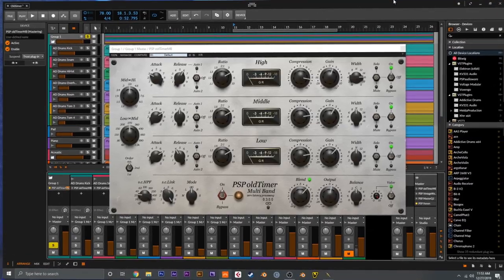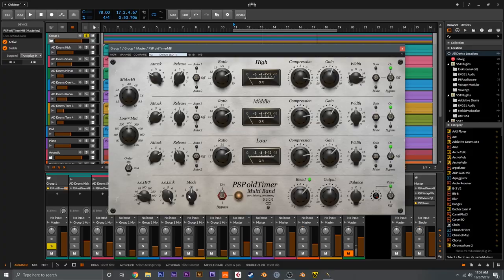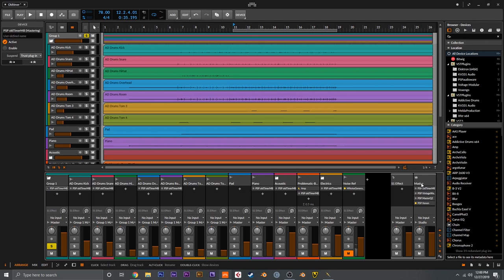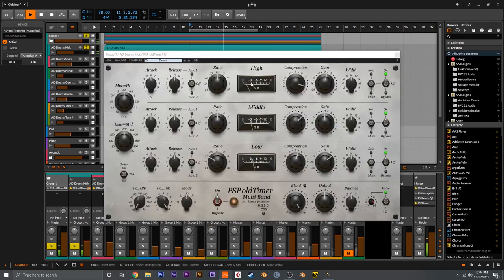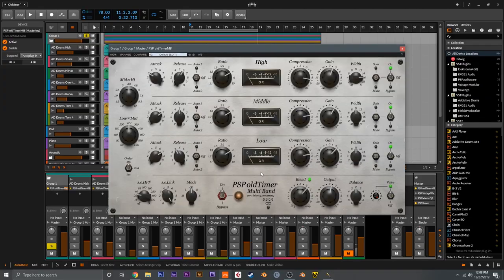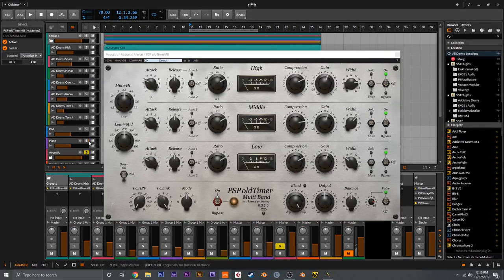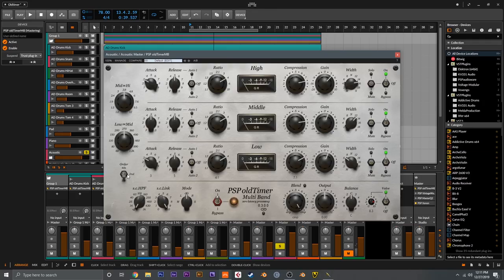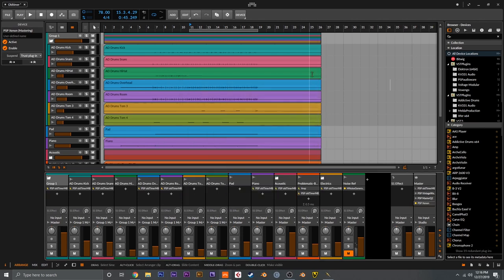PSP oldTimerMB - a vintage-style multi-band compressor plug-in (VST, VST3, AAX, AudioUnit)!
PSP oldTimerMB is a vintage-style multi-band compressor designed for demanding track processing, buss and mix compression, and mastering. Our aim in developing this plug-in was to design a high-end multi-band processor based on the algorithm from our best-selling PSP oldTimer compressor. The result is a musical and warm sounding processor with a range of controls making it a vital tool for virtually any kind of music. Switchable and adjustable output valve emulation give's you a choice of additional color to the sound.

Thank you, and please enjoy the versatility and quality of PSP oldTimerMB!